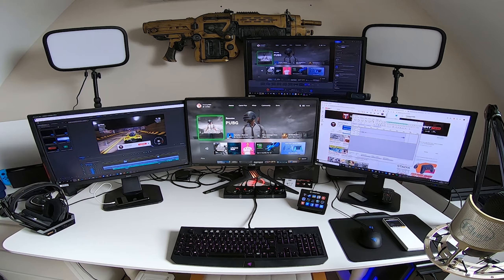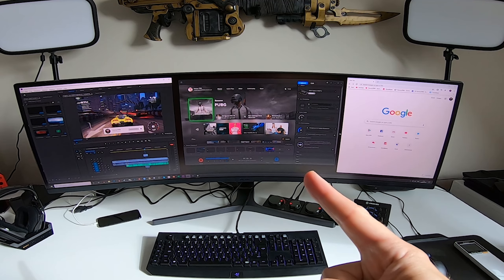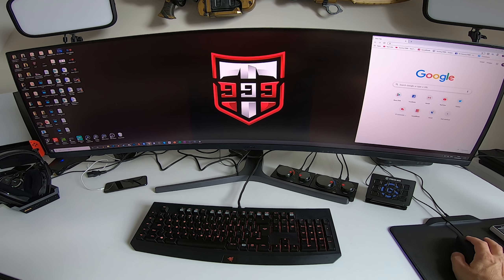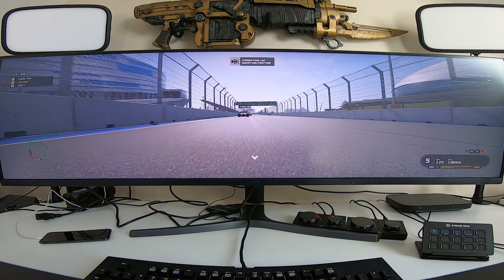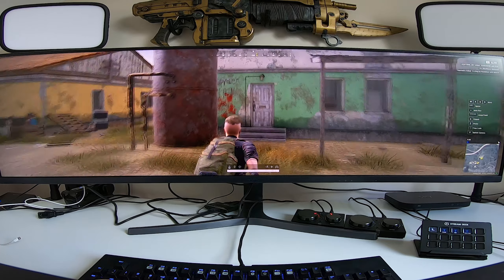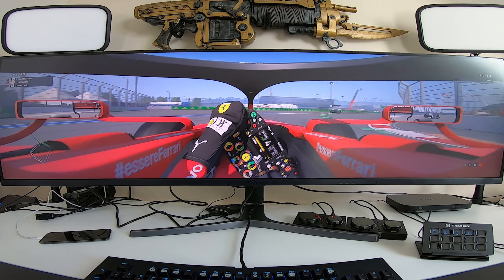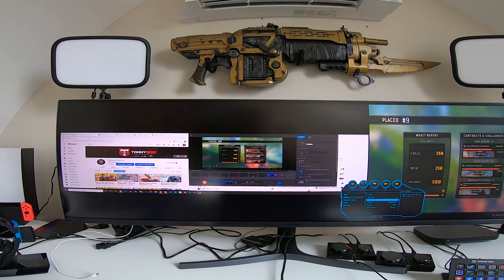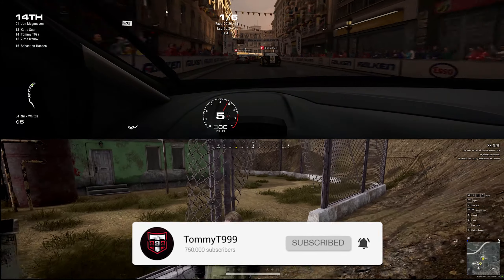BEST Gaming Monitor Setup - 49ʺ QLED Samsung CRG9 | T999 Tech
Is the Samsung CRG9 49" QLED the best gaming monitor for your setup?
Can one monitor really do everything that a 3 to 4 monitor setup did previously, it's time to find out in this episode of T999 Tech.

Thanks to Samsung UK for loaning me the CRG9 for testing & review.

Meet the breathtaking 49” 32:9 QLED gaming monitor in the world every gamer has been dreaming of!

This brand NEW innovative gaming monitor with 49-inch 32:9 Dual QHD super ultra-wide curved screen immerses you fully for the ultimate gaming experience and delivers iMax-style cinematic viewing.

Samsung QLED Gaming Monitor CRG90 provides:
- Groundbreaking 49-inch super ultra-wide 32:9 curved screen
- Immersive gaming experience with Dual QHD Curved screen
- Stunningly pure, brighter, and more lifelike colors with QLED technology and HDR1000